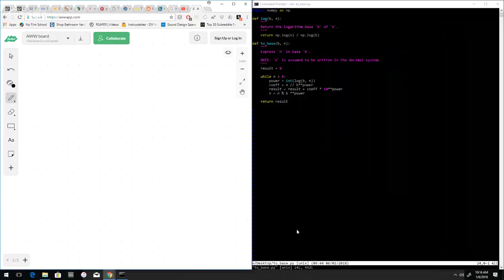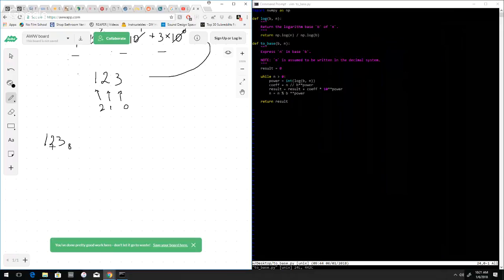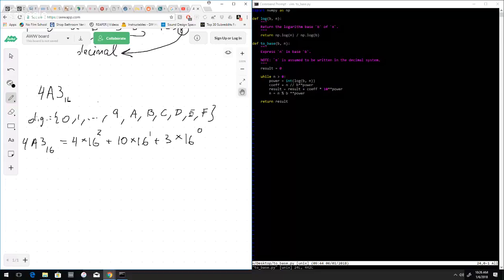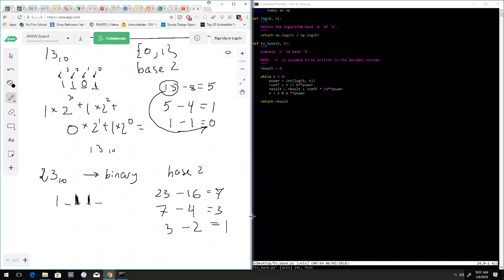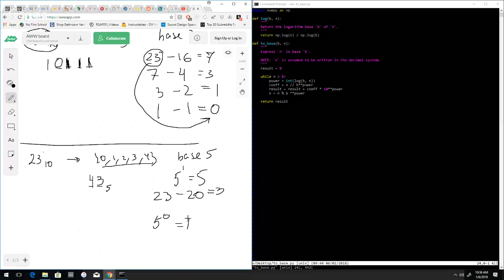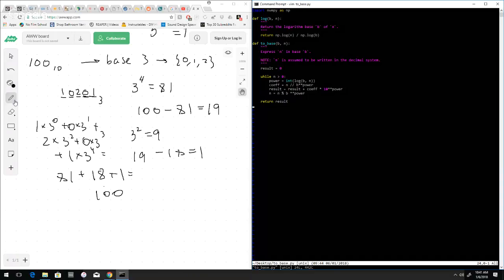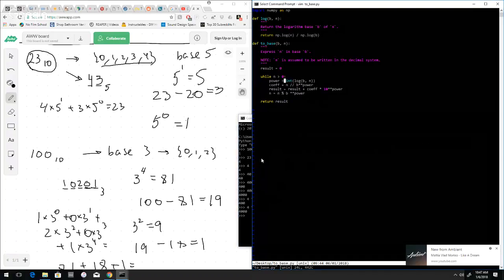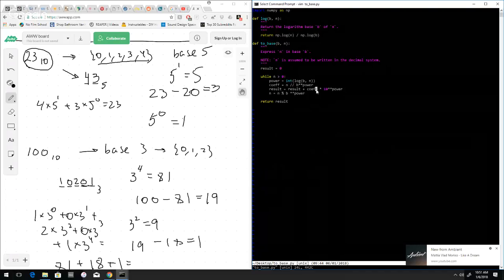Algebra Session 2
Algebra Session 2: A few problems